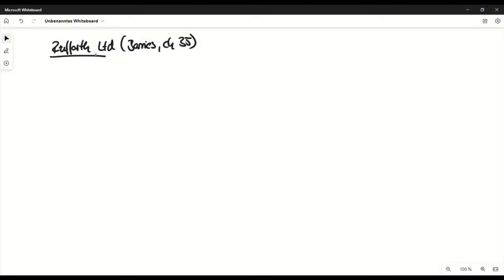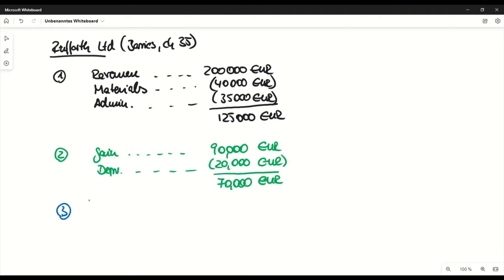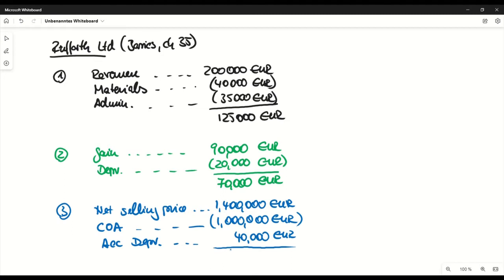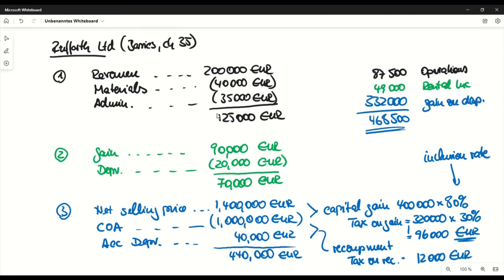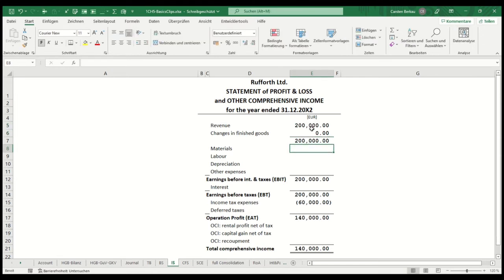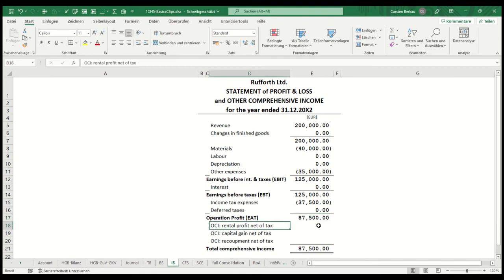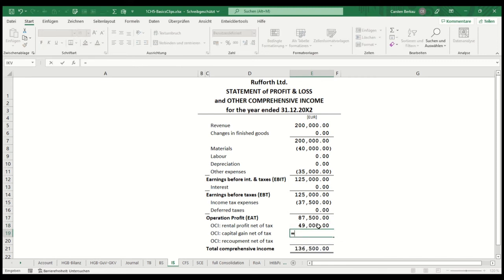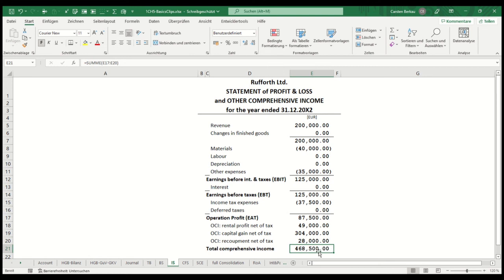How to Record a Capital Gain - Basics of Accounting, Prof. Berkau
Basics clips are short (= shorter than 10 min) video clips linked to the textbook Berkau, C.: Basics of Accounting. They help understanding international Bookkeeping in preparation of studying Financial Statements following IFRSs. This video contains capital gains and their disclosure as other comprehensive income on the income statement. SAn tax rules for capital gains apply: inclusion rate of 80 % on capital gains; 100 % on recoupment.
@carstenberkau8769 (BasicsClip RUFFORTH CapitalGain)